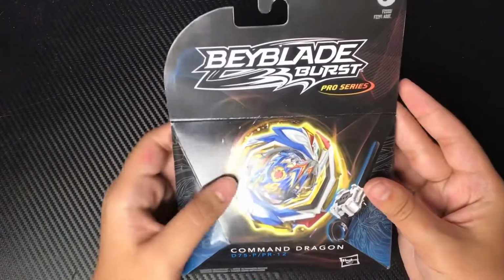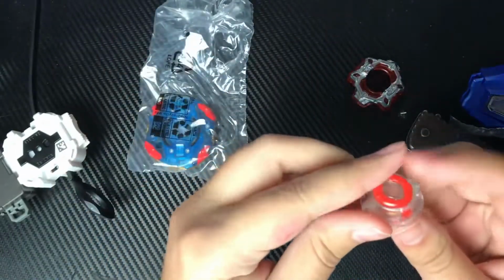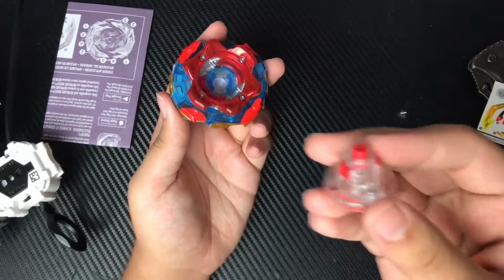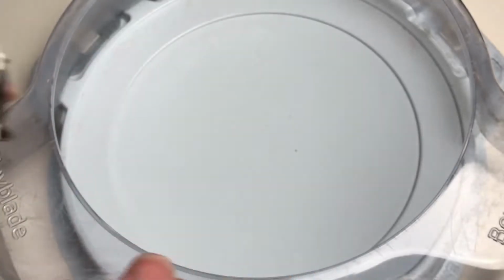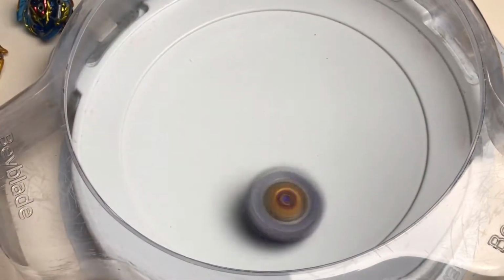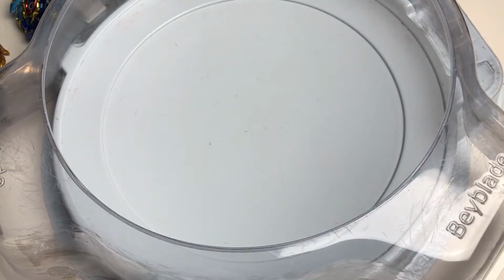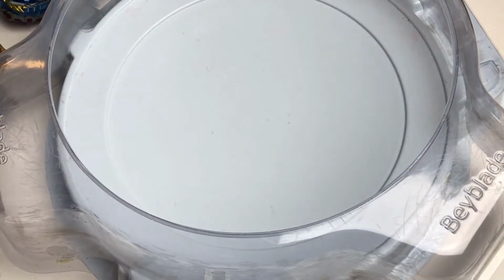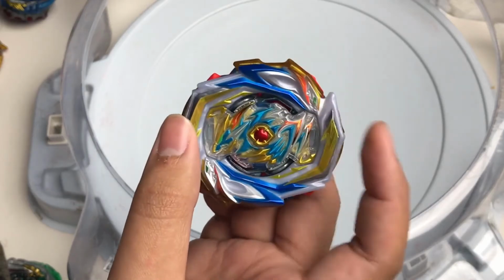IT BEAT RAGE!? Command Dragon Vanguard Quick | Beyblade Burst Pro Series Review & Battles!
It has been a hot minute since my last video!
Start: 0:00
Unboxing: 01:15
Battles: 07:55
My NEW channel: